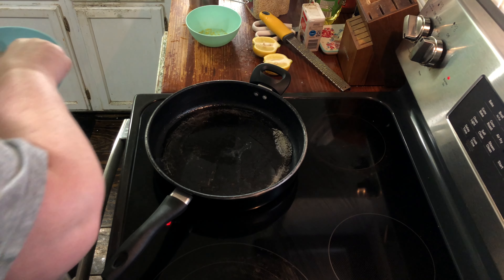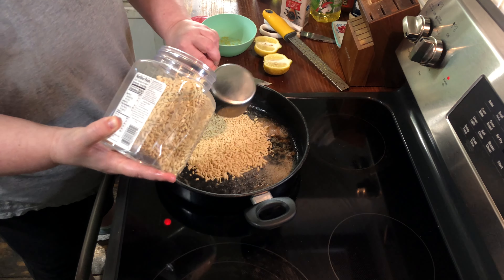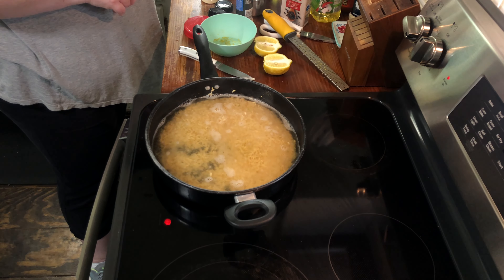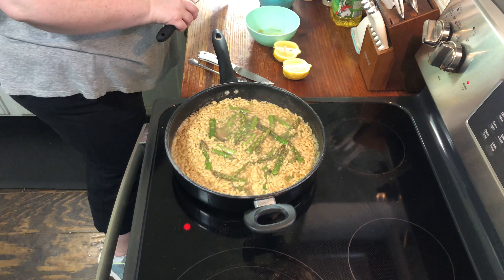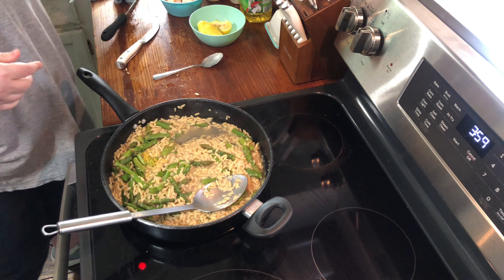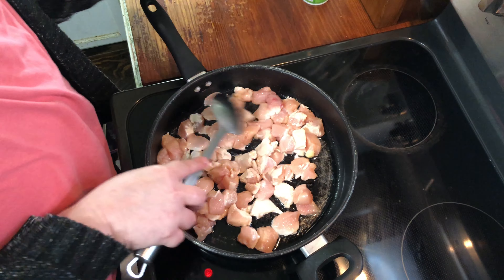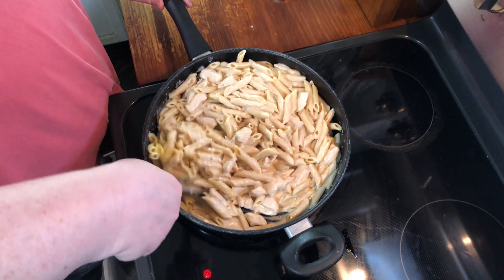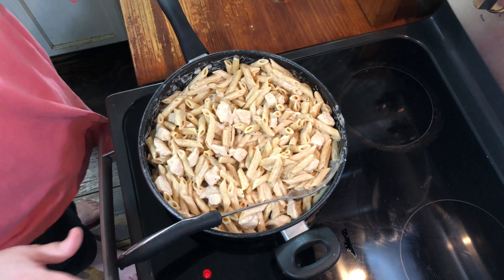10 MINUTE DINNERS | Tasty & QUICK Recipe Ideas | Cheap Home Cooked Meals Made EASY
Hey Y'all!
Simple stove top recipes are the best any time of the year but summer is where its at. These are easy, quick and wont heat up your kitchen. Perfect summer recipes!